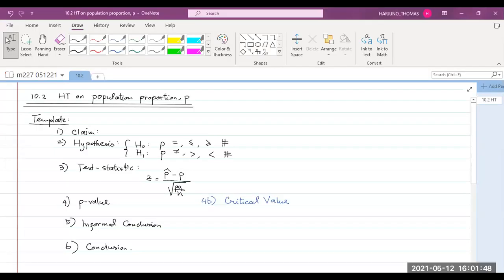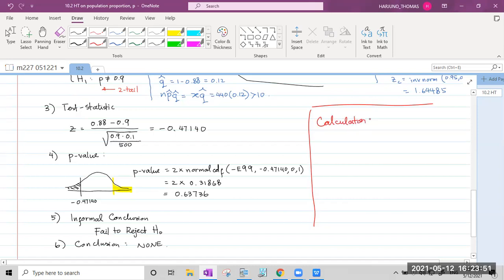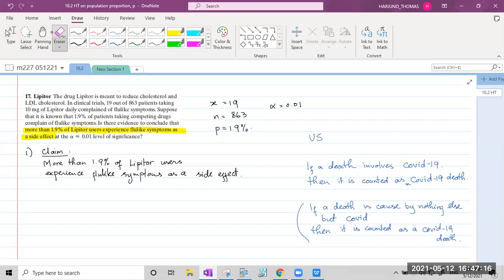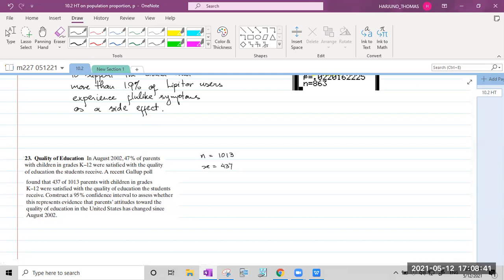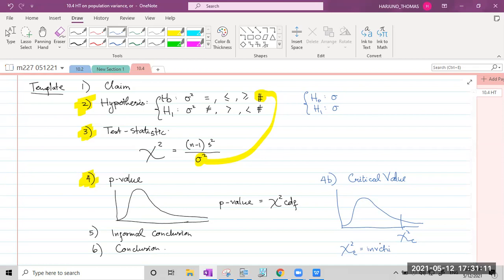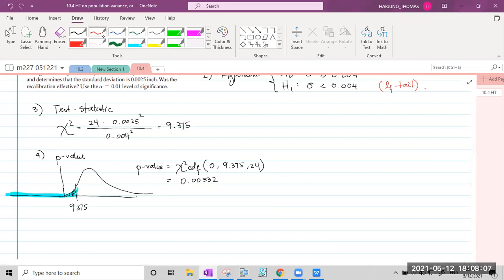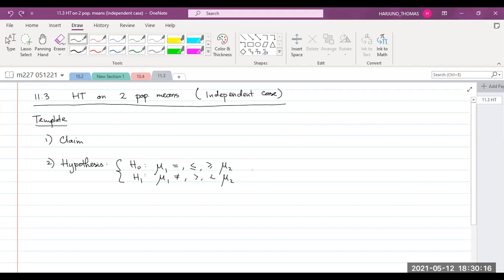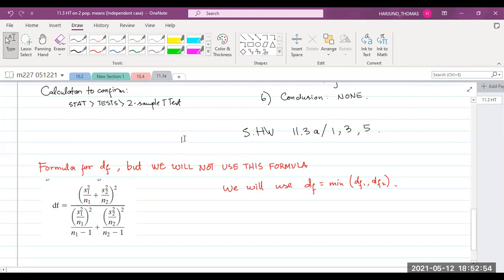Lesson 20 Supplement